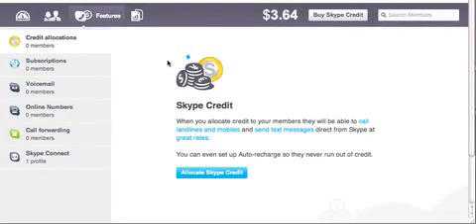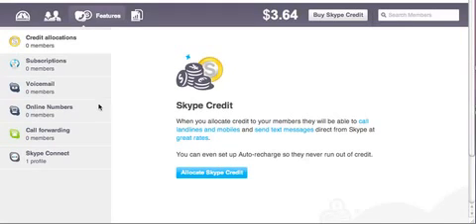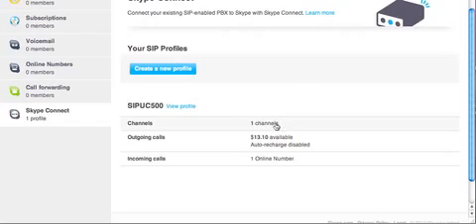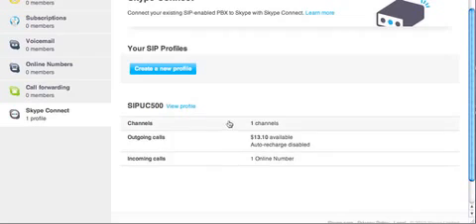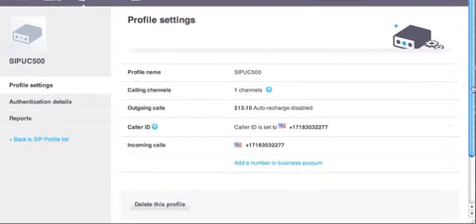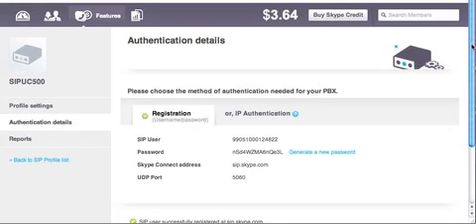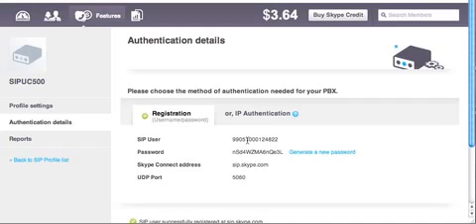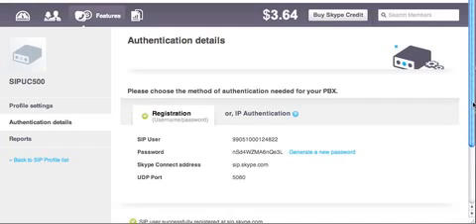Skype Connect Authentication Settings Part 1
Cisco UC500 and Skype connect